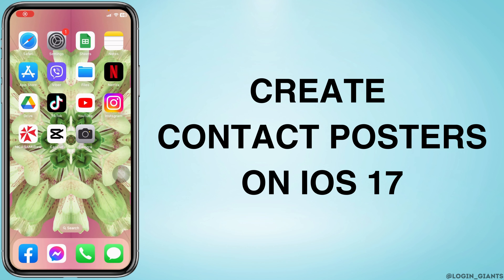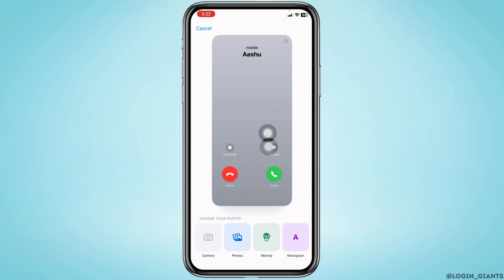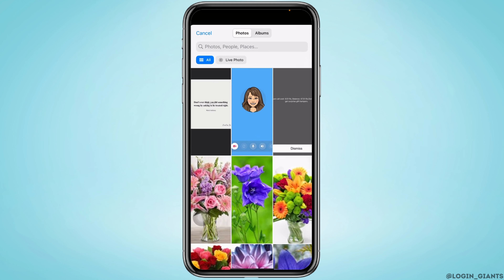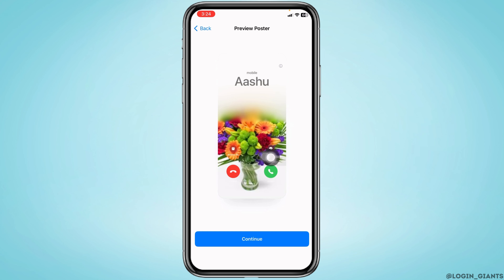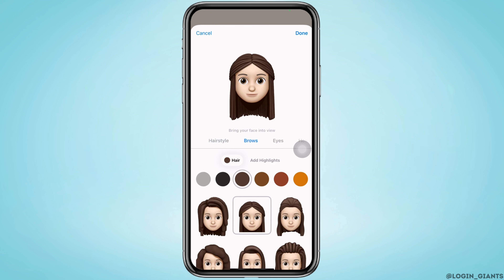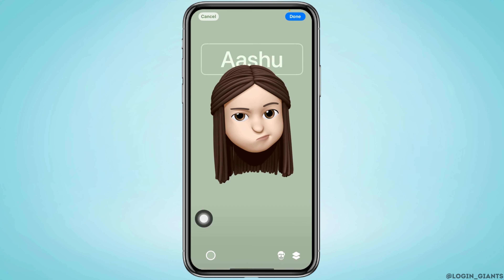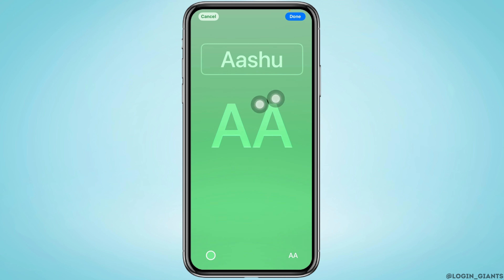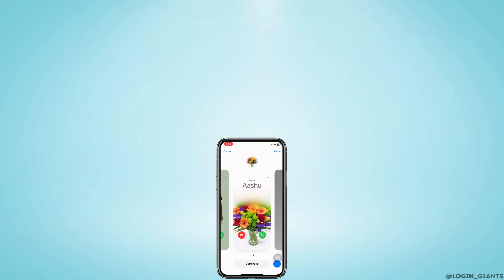iOS 17: How to Create Contact Posters on iPhone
📱 Ready to add a personal touch to your contacts? With iOS 17, you can create contact posters that not only display a photo but also vital information. In this tutorial, we'll guide you through the simple steps to craft customized contact posters on your iPhone.

In this tutorial:
0:00 - Introduction
0:05 - How to Create Contact Posters on iPhone with iOS 17

Learn how to make your contacts come to life by adding profile pictures and key details like email addresses, phone numbers, and more to their posters. With this feature, you'll have a unique and visual way to keep your contacts organized and easily accessible.

Enhance your iPhone experience with personalized contact posters in iOS 17!